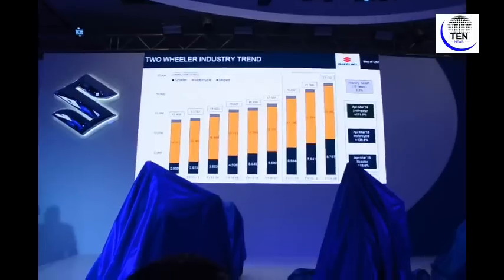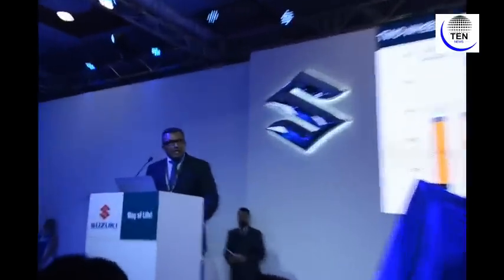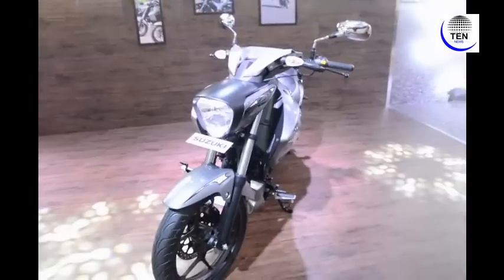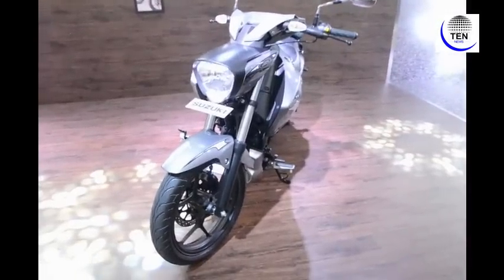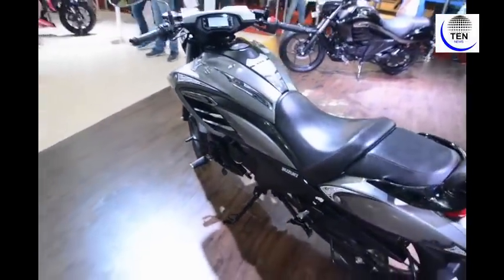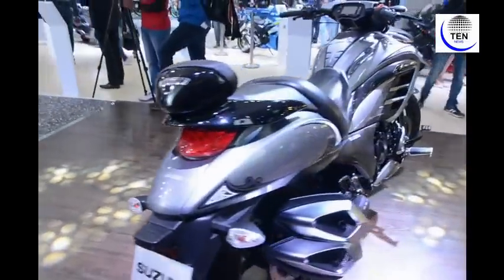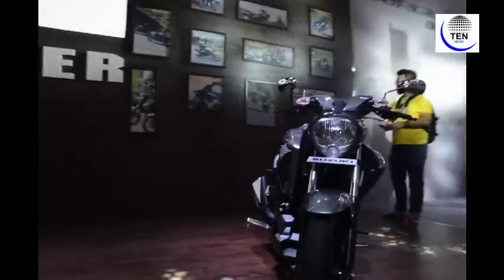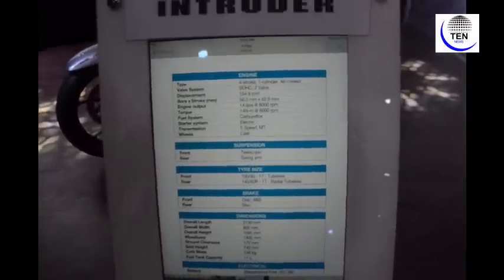Suzuki Motorcycle India reveals Burgman Street and Intruder at AutoExpo2018